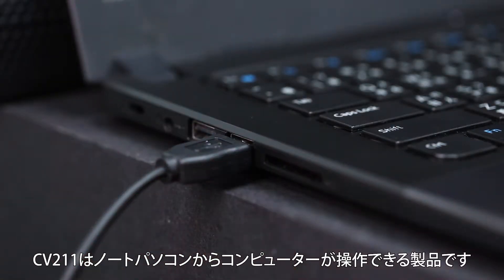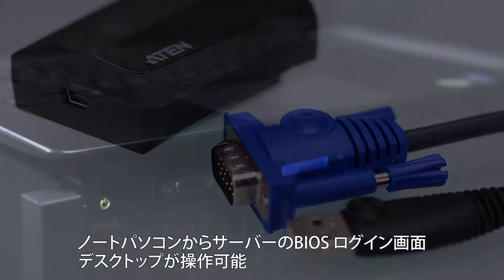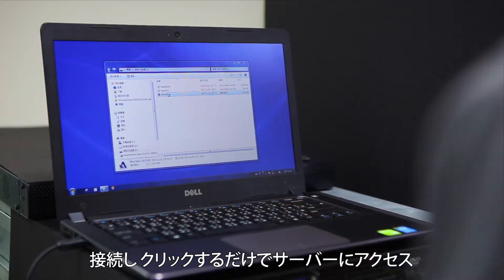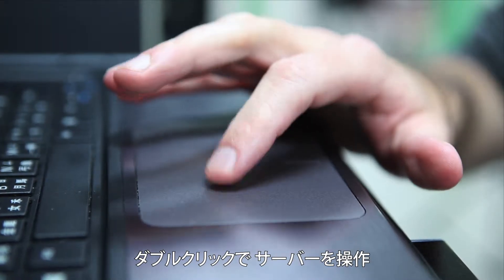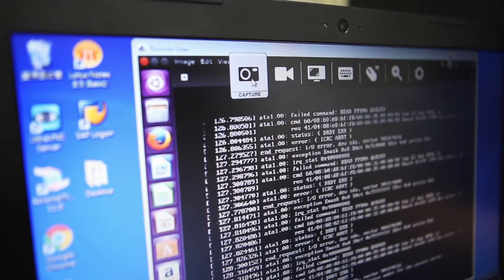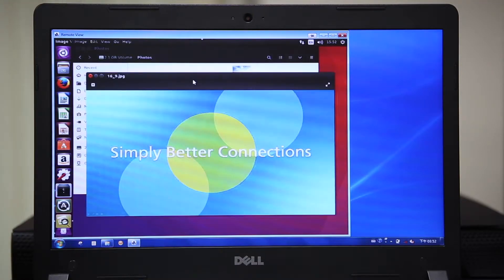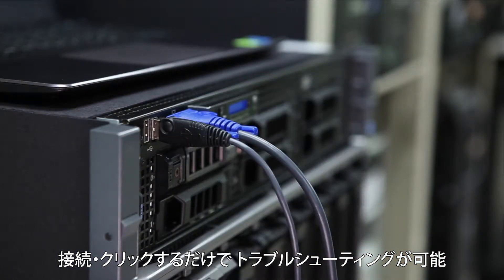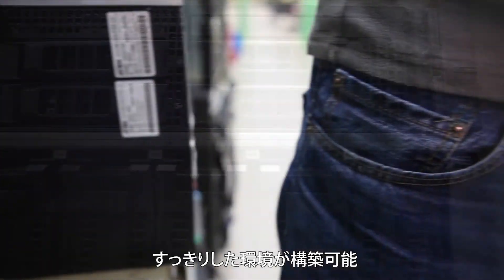【日本語字幕】CV211CPチュートリアル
CV211CPは、ノートパソコンをコンピューターのUSB KVMコンソールとして使用可能にするラップトップUSB KVMコンソールクラッシュカートアダプターです。CV211CPを接続したノートパソコンをサーバーやATM、キオスク端末、アミューズメント機器等に直接つなぐだけで、重いクラッシュカートを使うことなく、トラブルシューティングをすぐに行うことができるため、こうした機器のメンテナンスを行う際に最適な製品です。